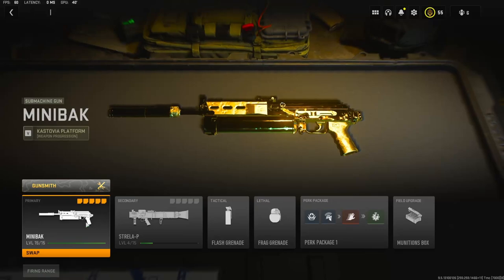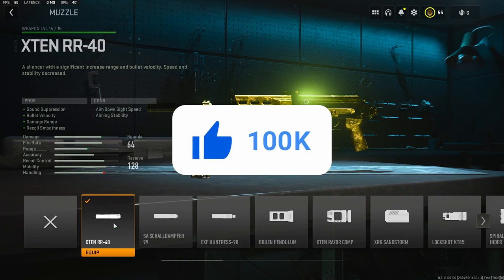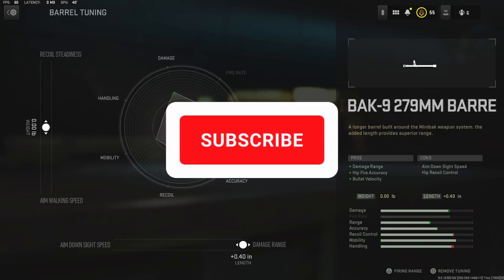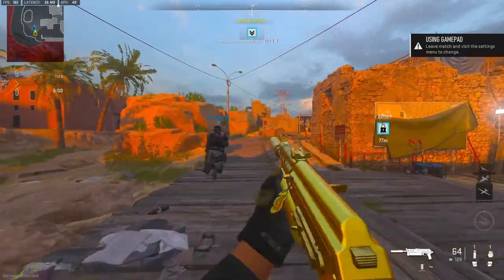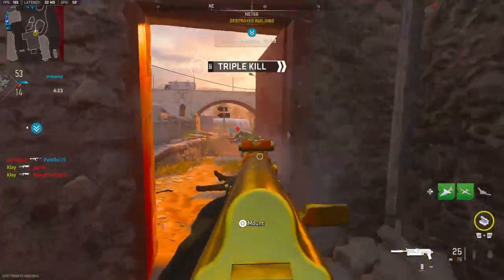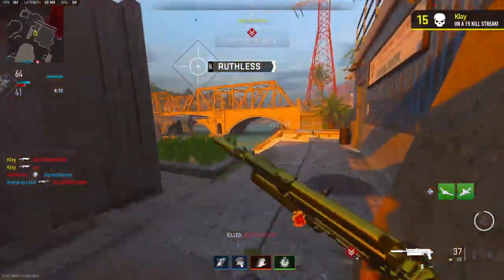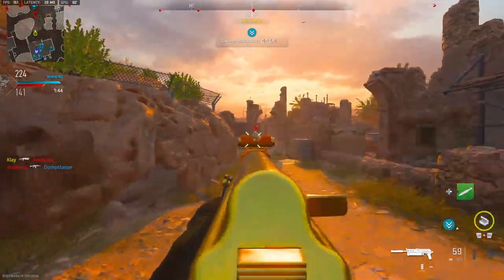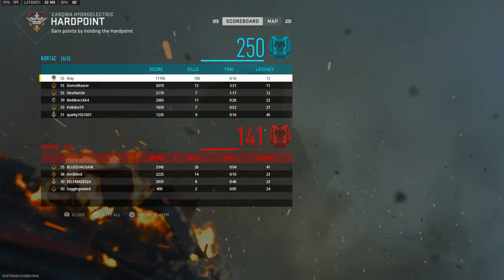The *NEW* SECRET META in MW2! (BEST MINIBAK CLASS SETUP)-Modern Warfare 2